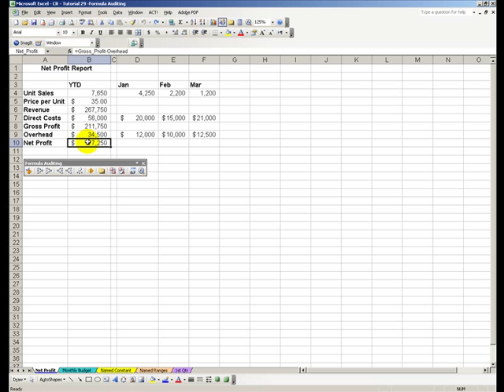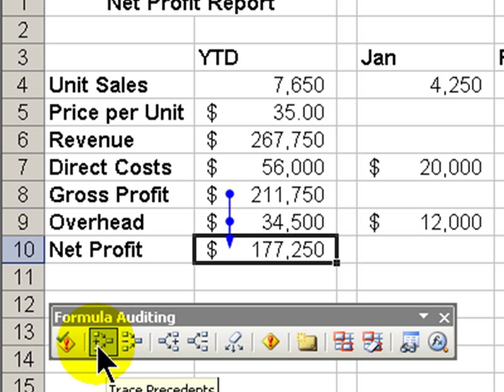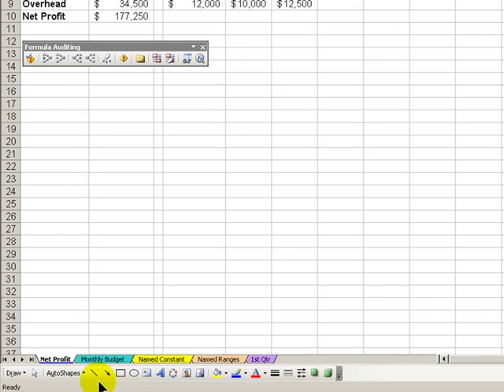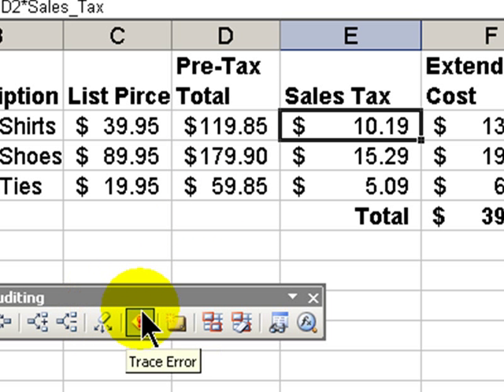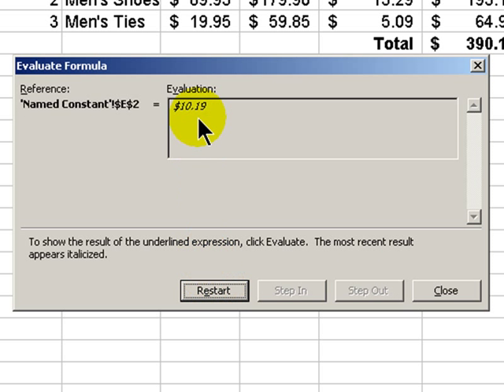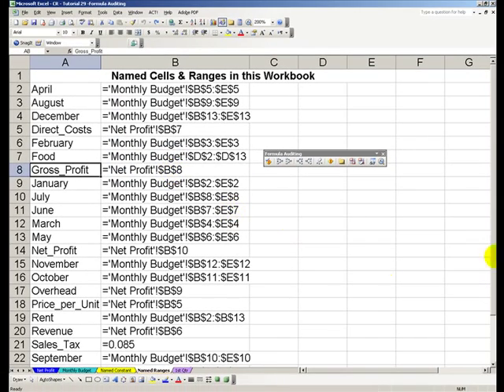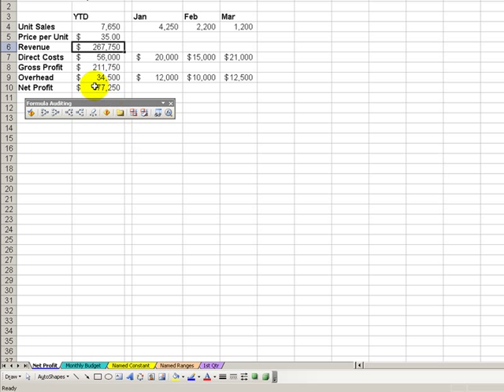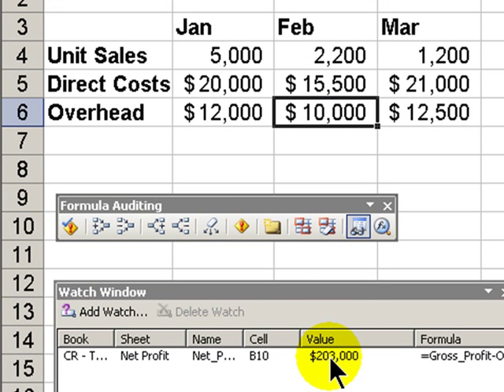3 Reasons to Use Audting Tools in Excel 2003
Reason #1 - To discover all of the cells that feed in and out from your formulas.
Reason #2 - To evaluate your formulas step-by-step to learn how they work - or why they are not working!
Reason #3 - To watch how changing cell values effect your key formula results.